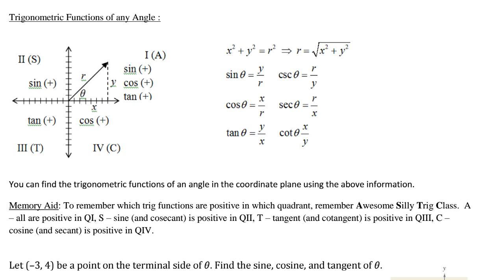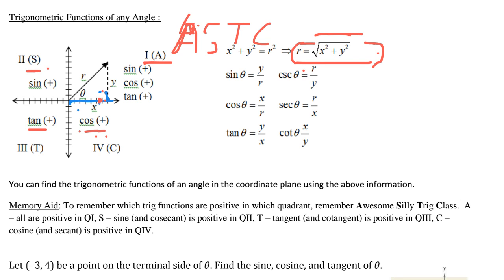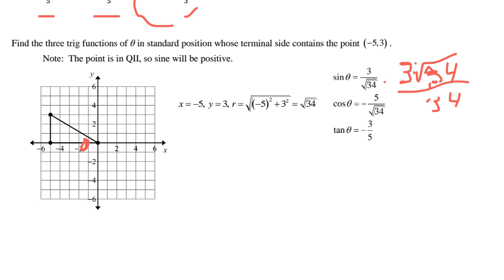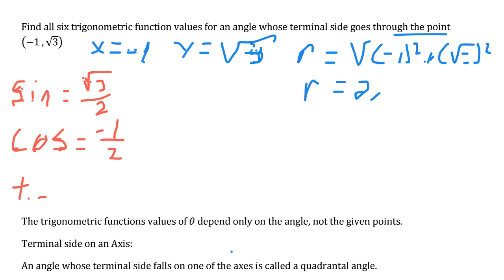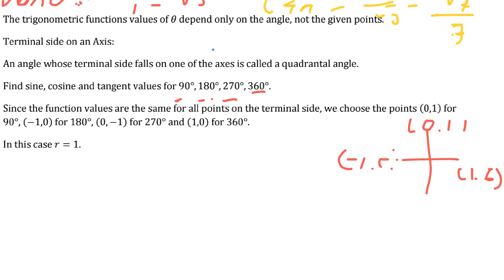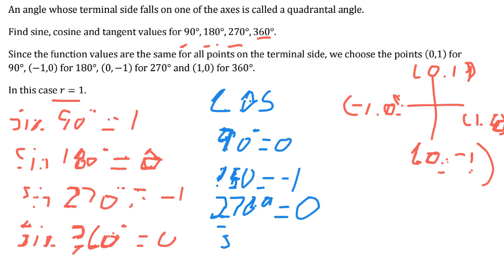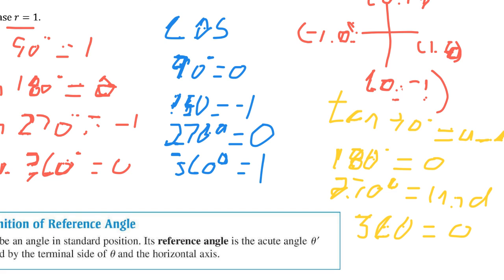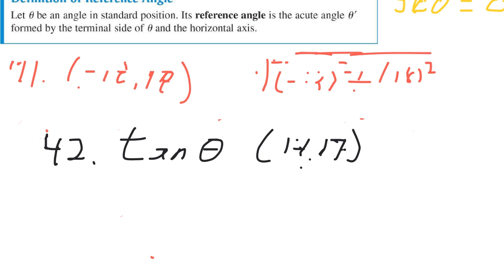Notes 5 3b